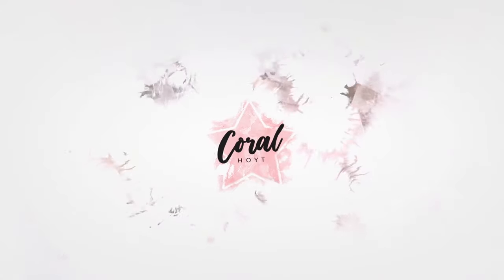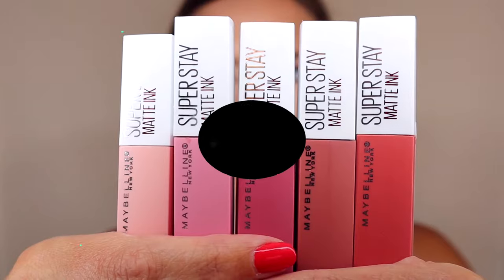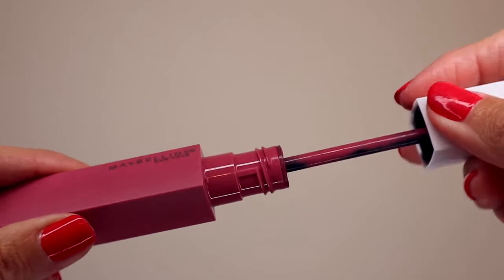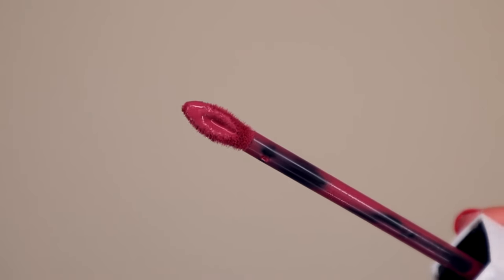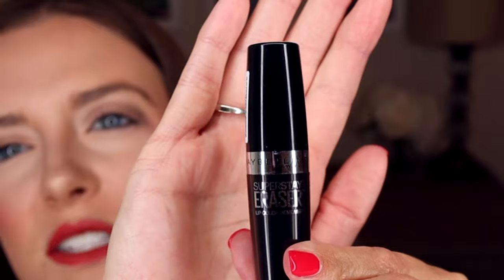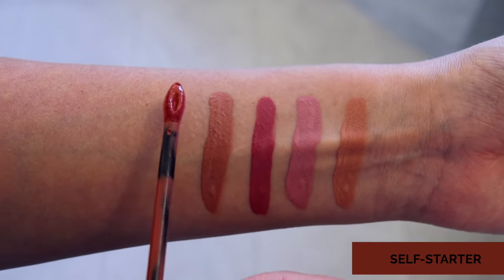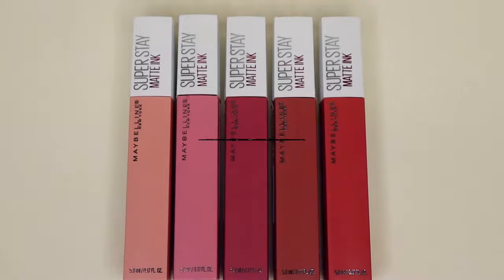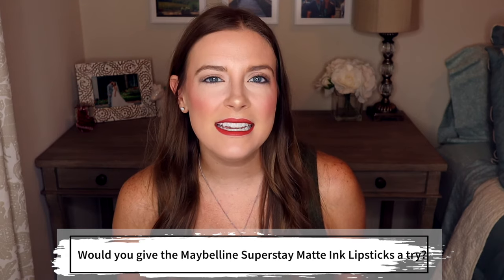Maybelline Superstay Matte Ink Lipstick Review + Swatches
Are the Maybelline Superstay Matte Ink liquid lipsticks one of the best drugstore makeup products? Watch this review to find out for yourself. The review includes the pros, cons, and overall impression of the Superstay lipsticks as well as swatches of Loyalist, Dreamer, Lover, Seductress, and Self-Starter.